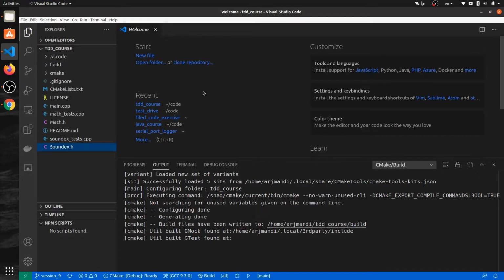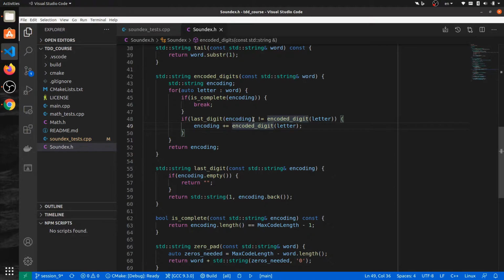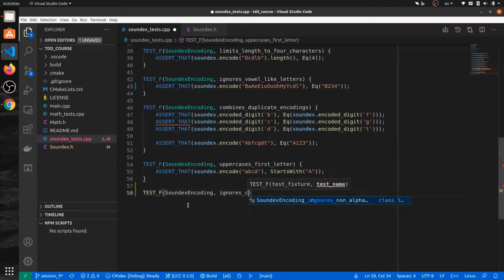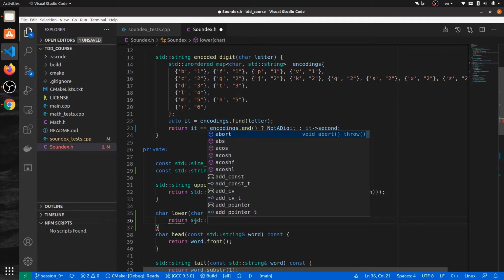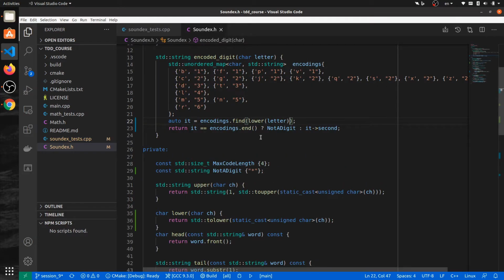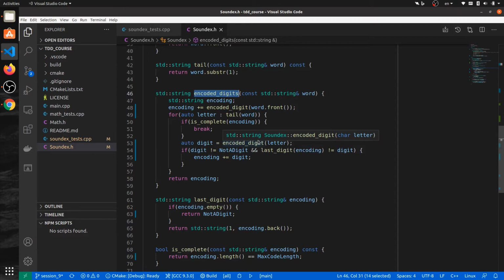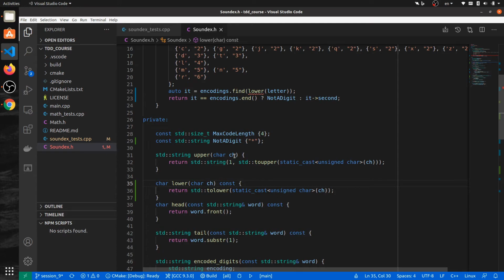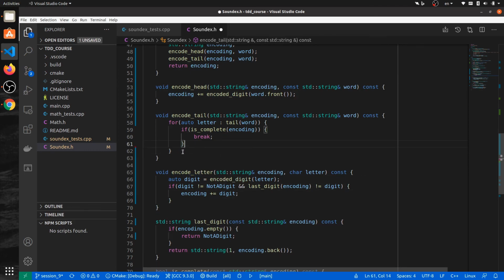Test Driven Development-Part09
This is the video part number 9 from Test-Driven Development video series.
In this video we will implement more unit tests for the Soundex class.
Make sure to watch this video series one by one from part 0: